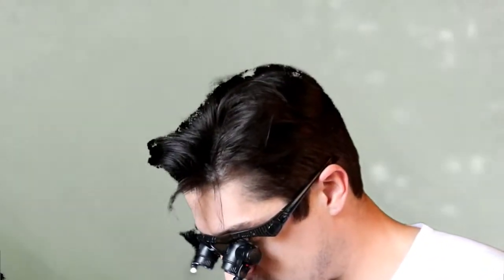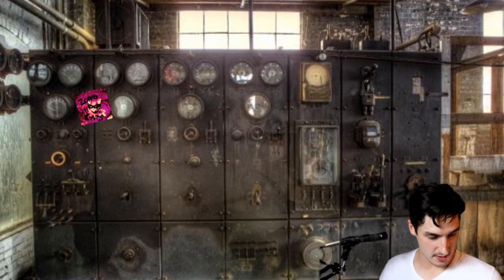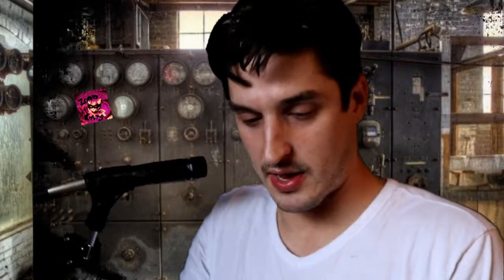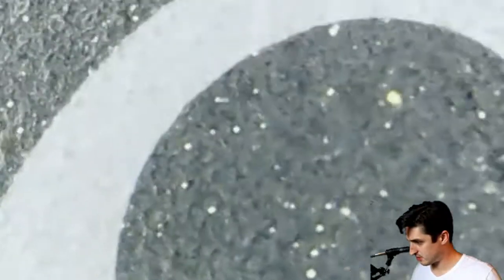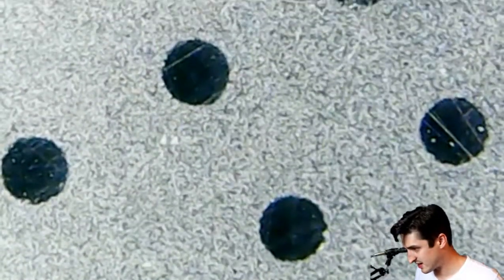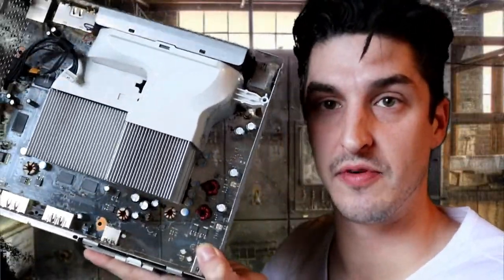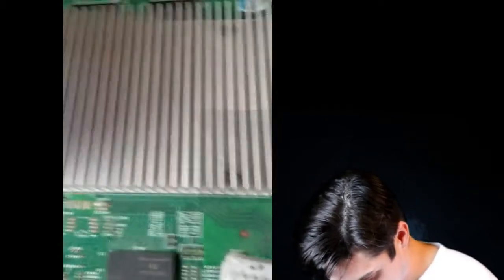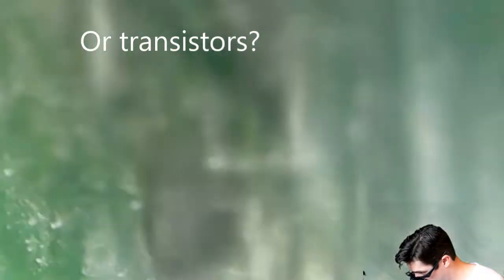200,000x Closer: Videogames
Zorrocats check out console components, controllers, games, and egg sandwiches in this Magnificent Magnification video.  Videogames are our hobby but let us know what your hobbies are in the comments and we will investigate them up close on 200,000x Closer!